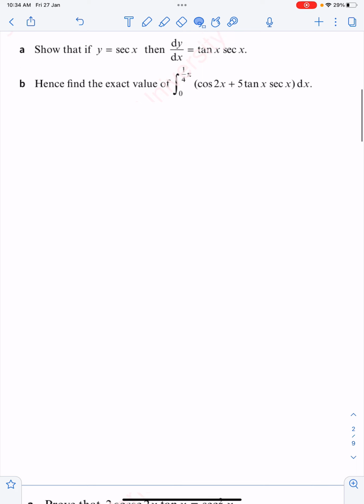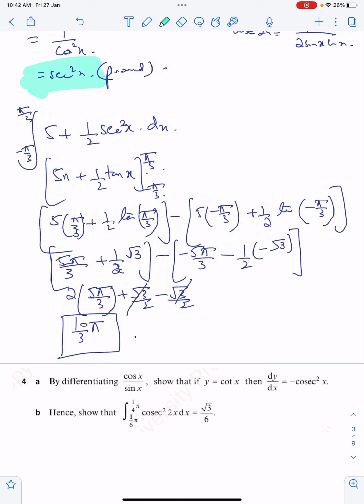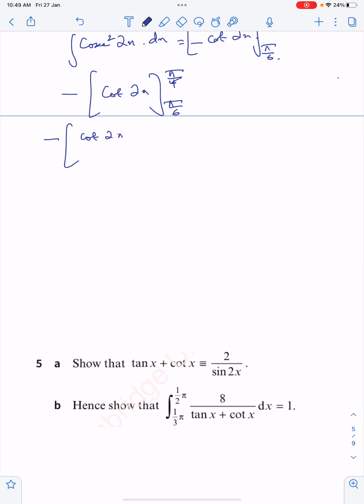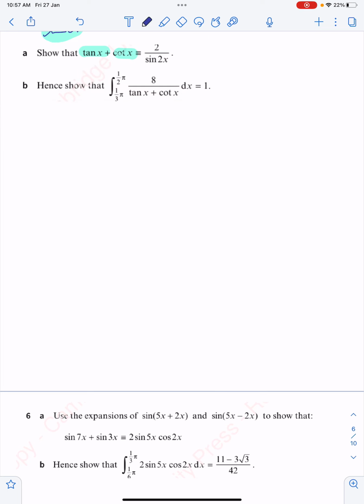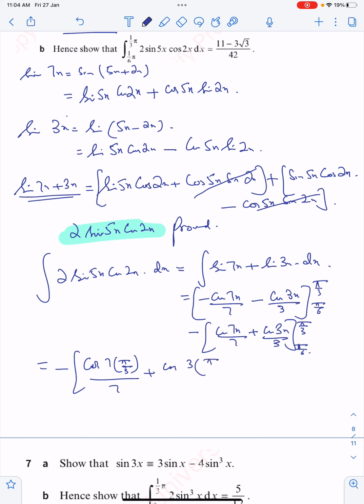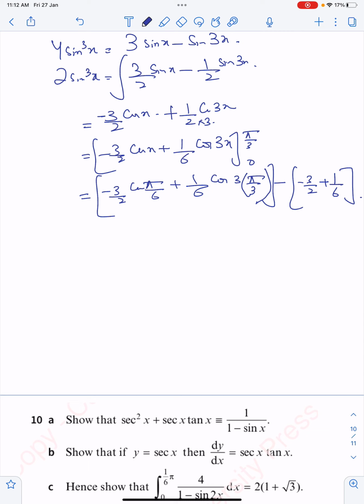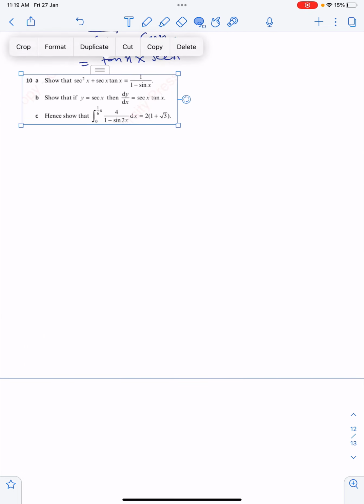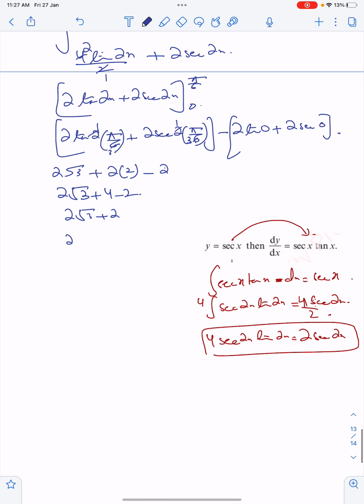Integration Part 2 Further Integration of Trig Functions P3